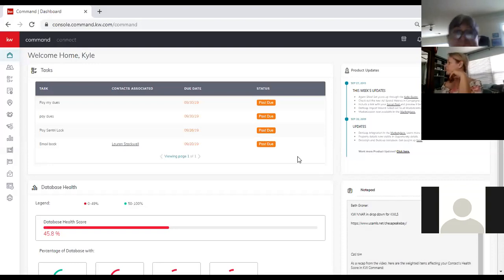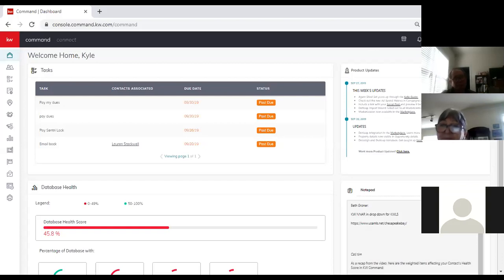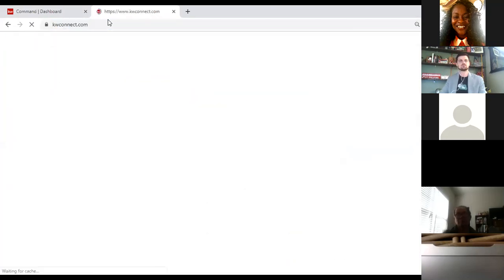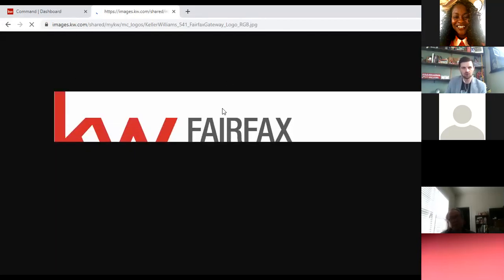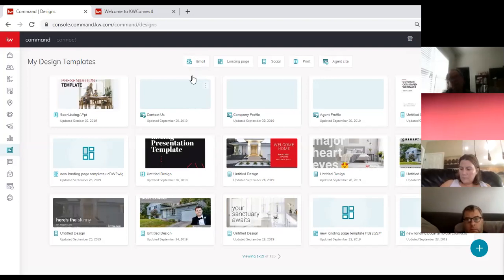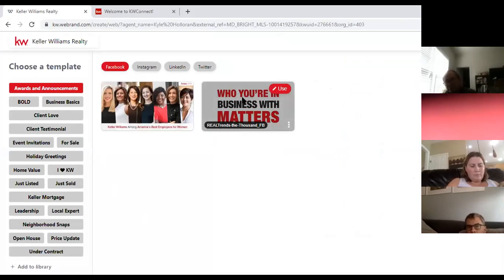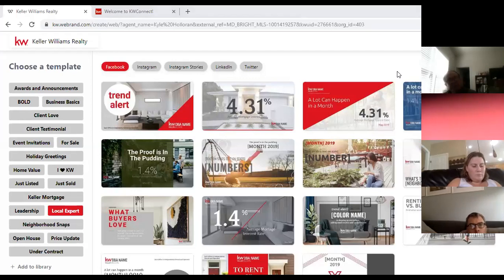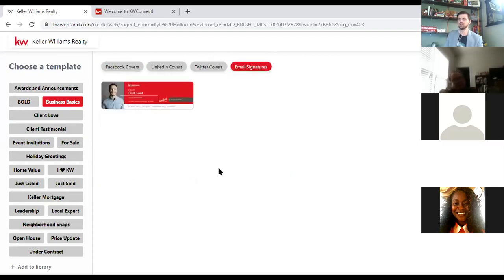Designs- Recorded Webinar- Kyle Holloran, KW Alliance Group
Learn how to utilize the designs applet within KW Command!